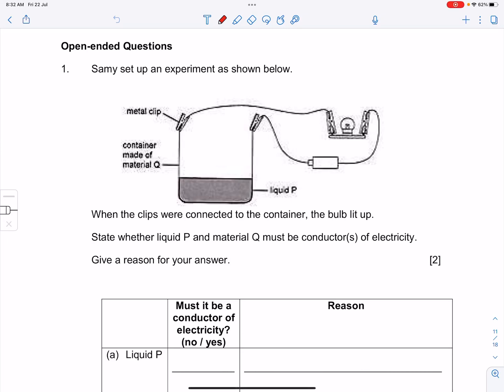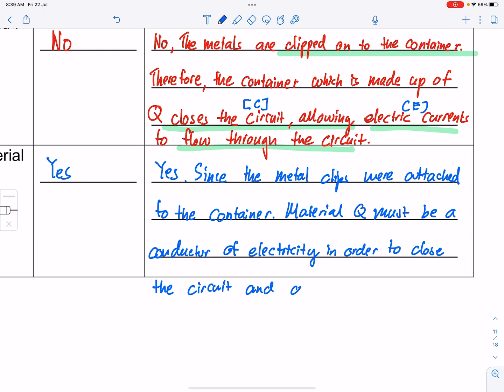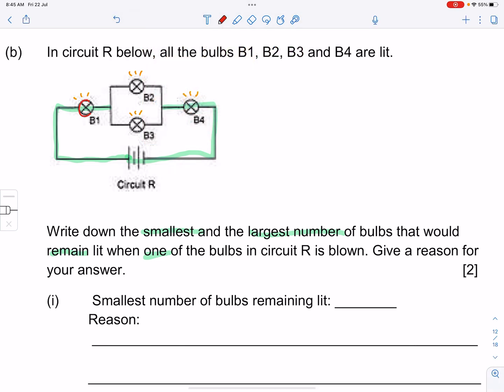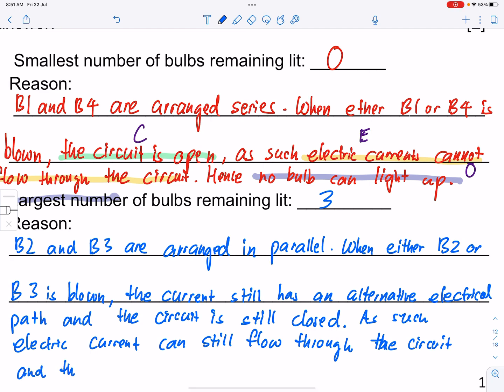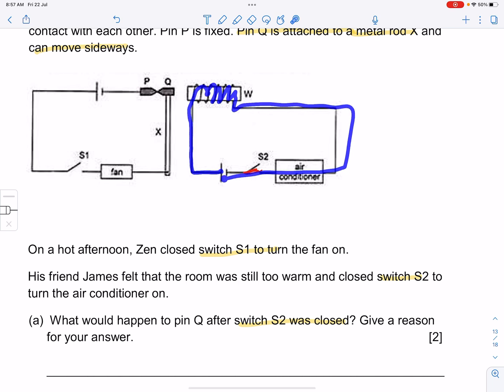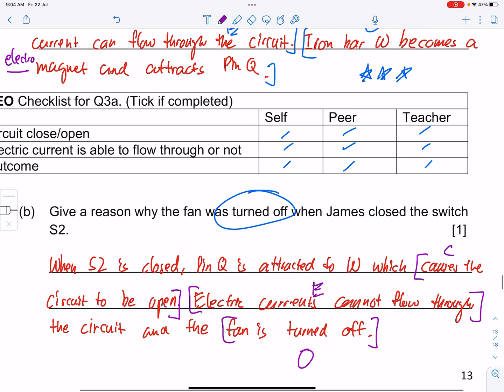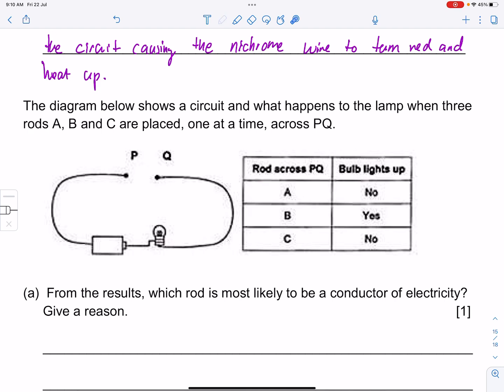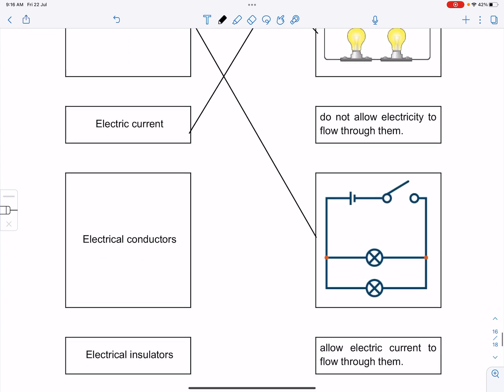Video tutorial for electricity Topical practice set 2